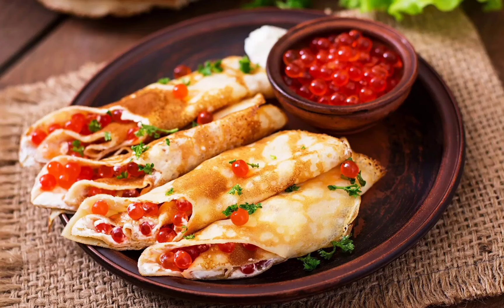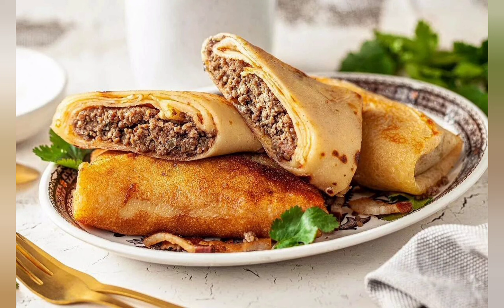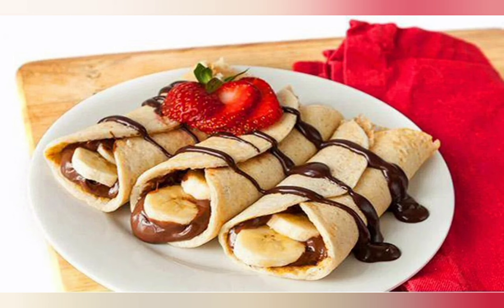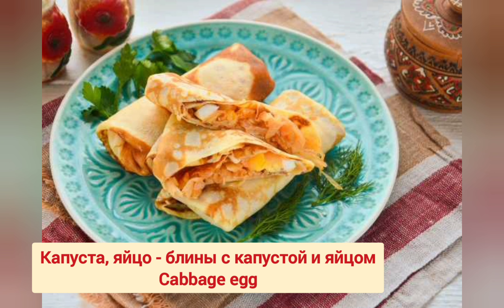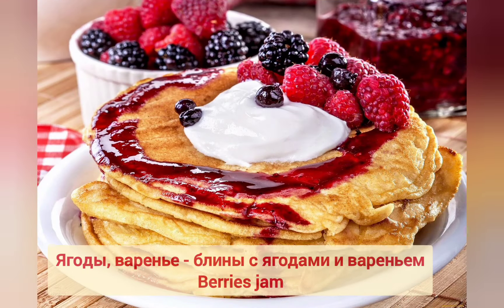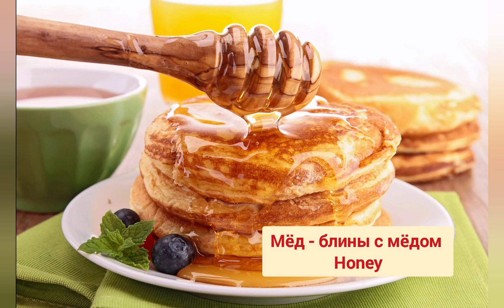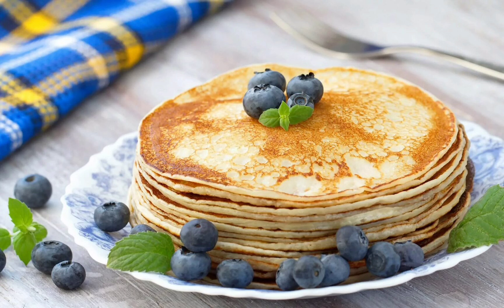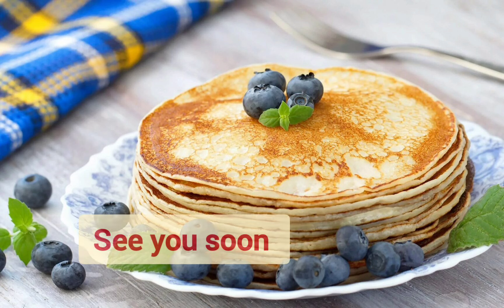Instrumental case in Russian language | Learn Russian grammar | Russian lessons for beginners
Another Russian lesson about instrumental case in Russian language.

For those who has a Russian Bank account, here is my card number
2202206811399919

Your Russian teacher,
Veronika